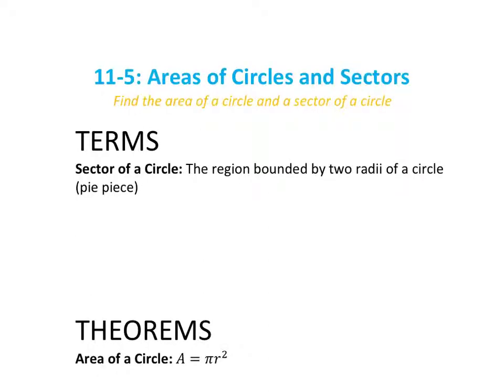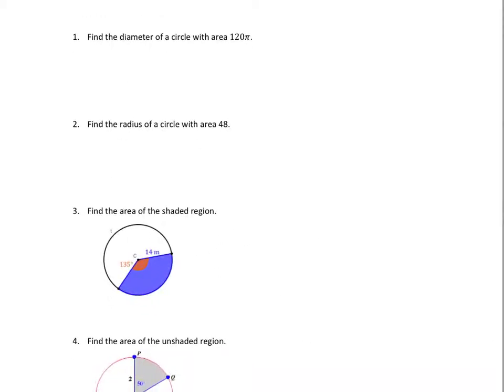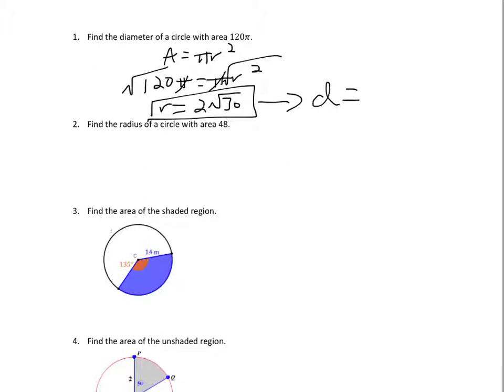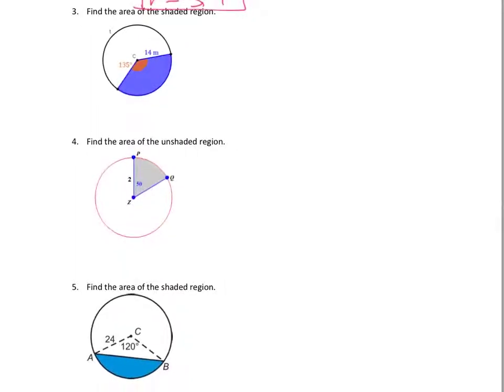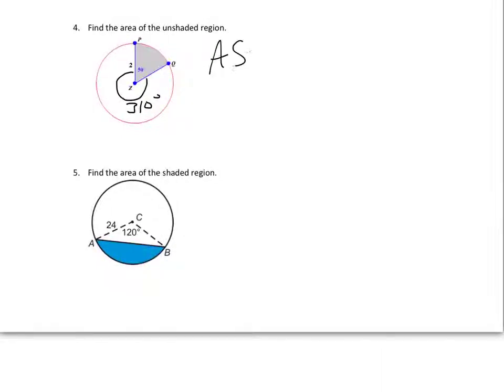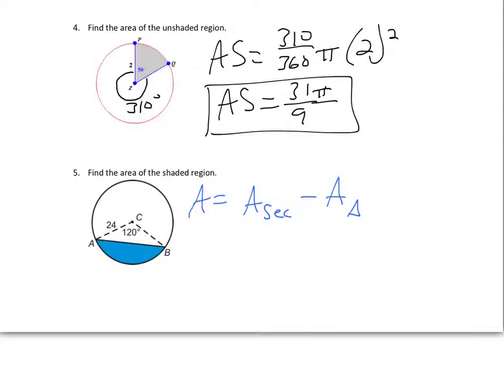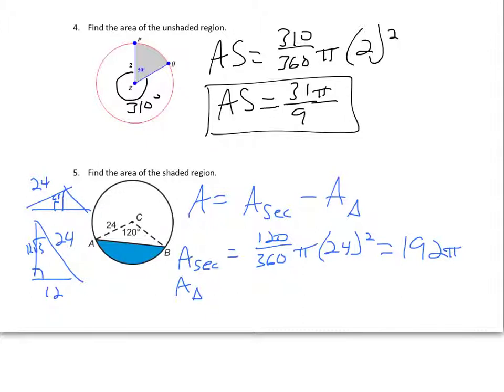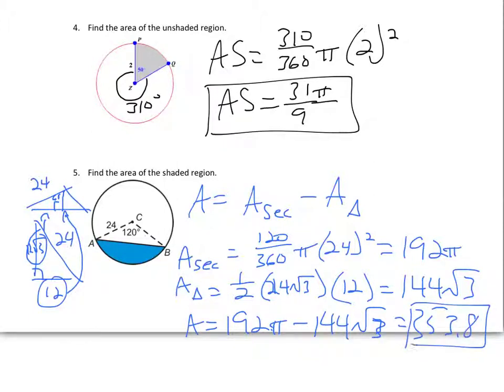11-5 Geo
11-5 Geo